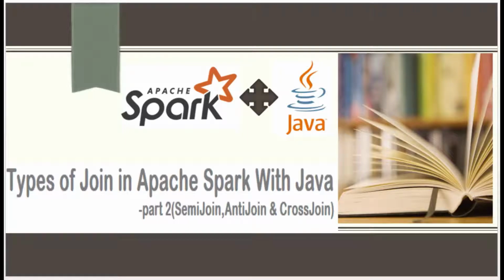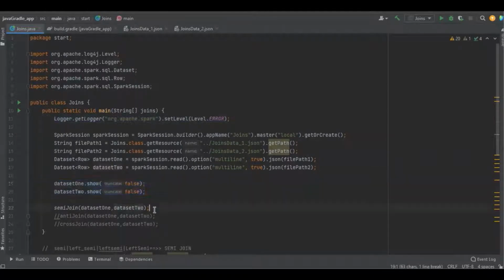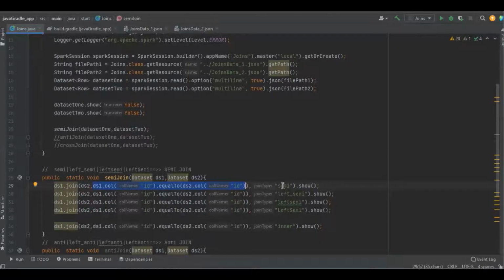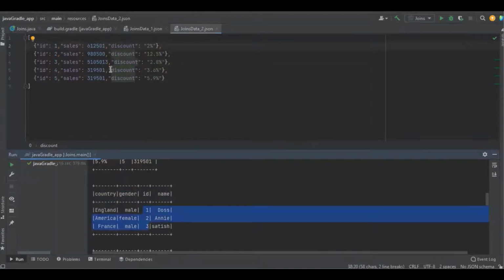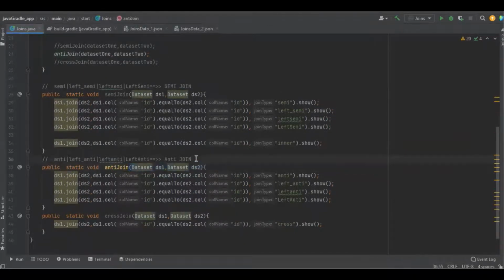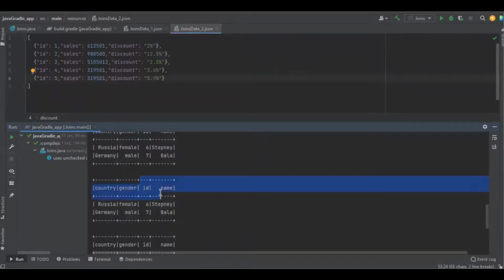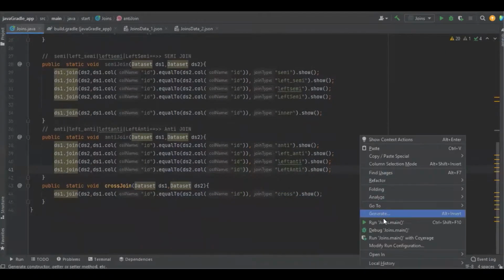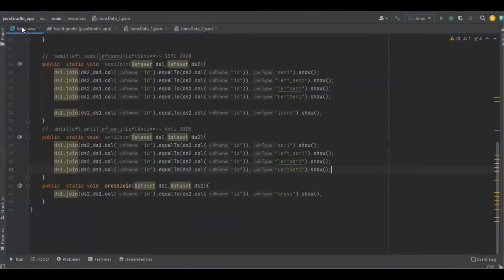Spark with Joins |AntiJoin, SemiJoin & CrossJoin using Java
Here you will learn Below types of Joins in Apache Spark with Java-Part1
AntiJoin
SemiJoin
CrossJoin